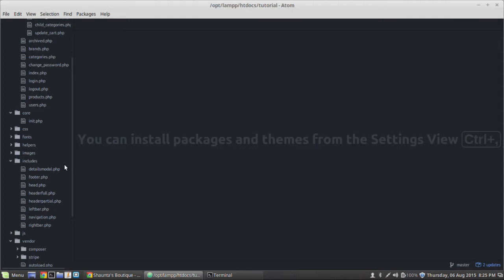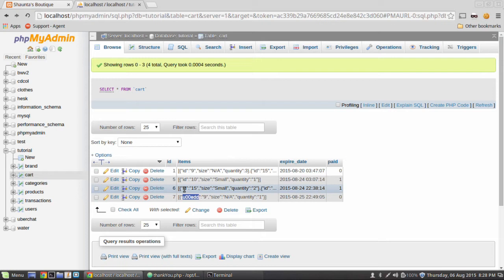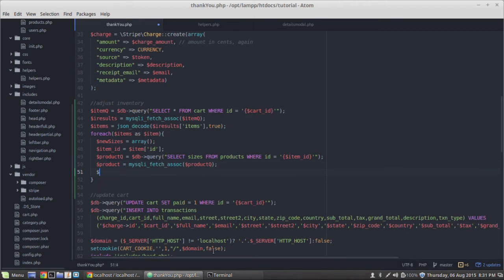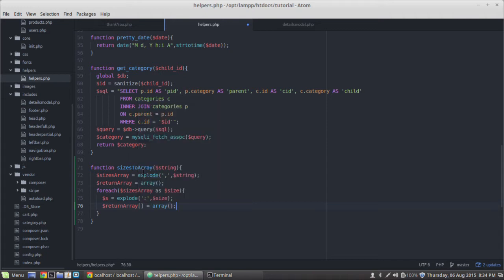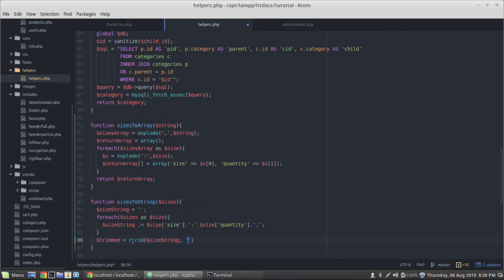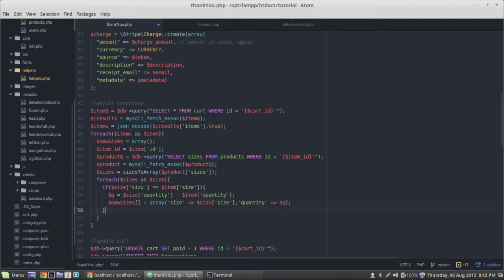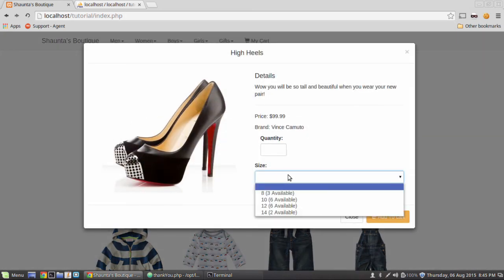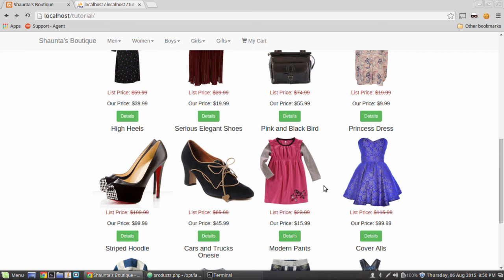PHP eCommerce 33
We update the inventory in our database.